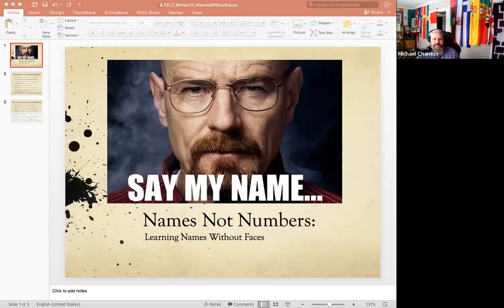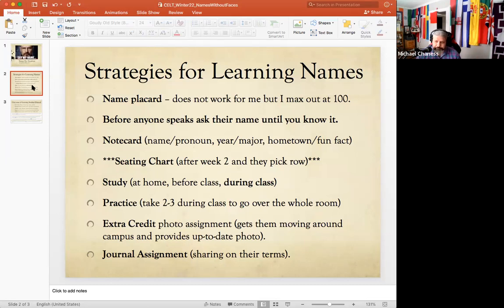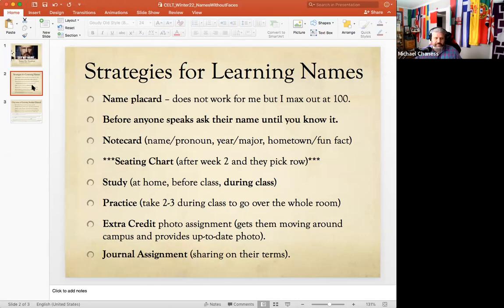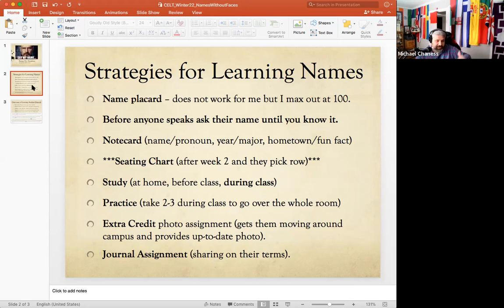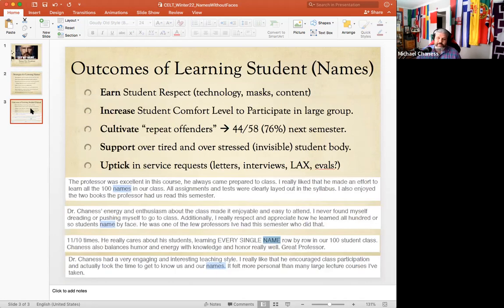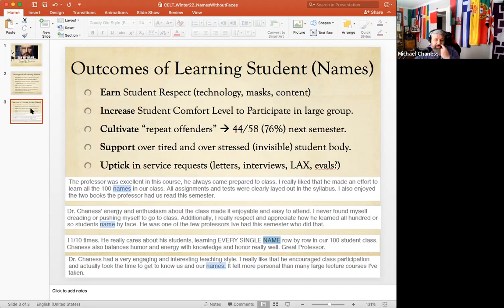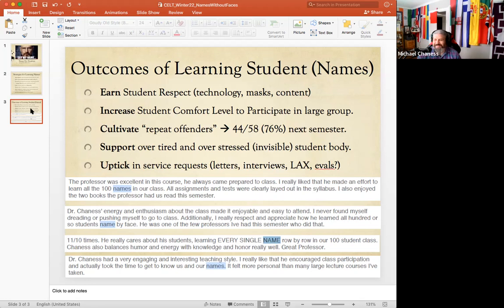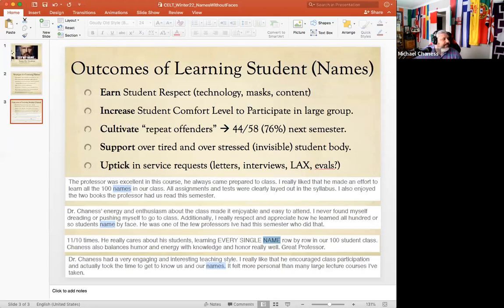Session 36: Names not Numbers: Learning Names without Faces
Everyone agrees that learning student names is an important part of creating community inside the classroom space; however, some folks are just "bad with names".  With mask wearing required and many of us teaching large format classes (50 or more) the process of learning names has never been more difficult - or more necessary.  This breakout workshop will discuss strategies for learning/remembering student names as well as the potential outcomes for embracing these best practice guidelines.